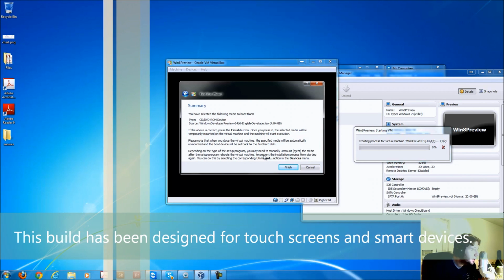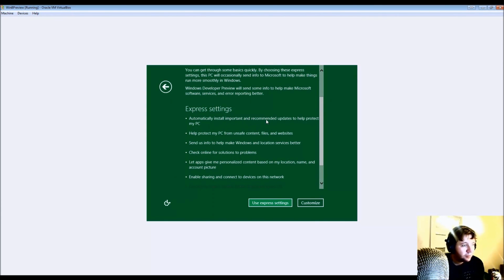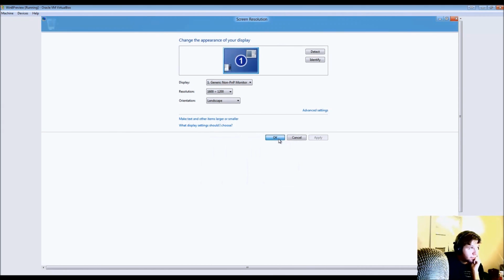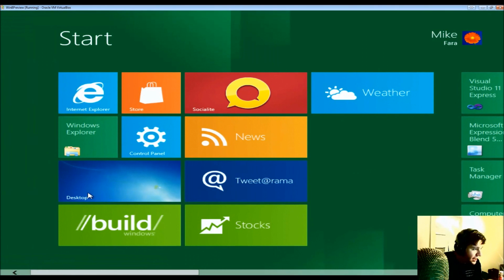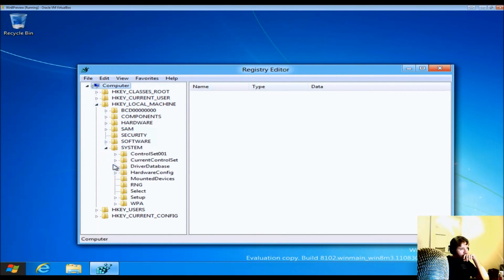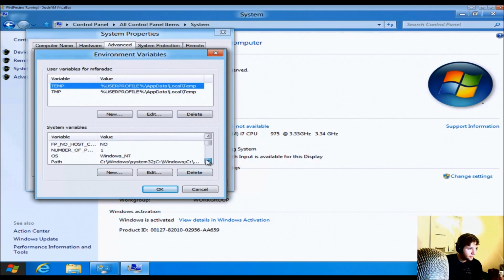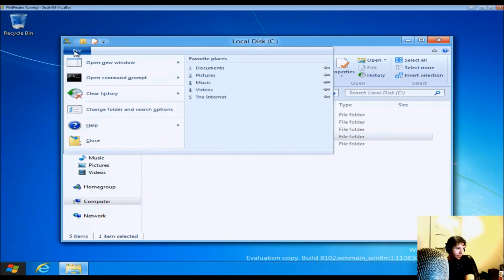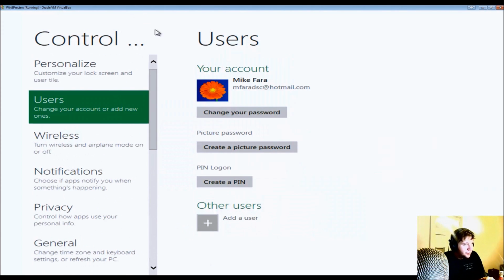Windows 8 Developer Preview Review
Build 81012 premiers in Anaheim, CA for the Microsoft BUILD conference! 8102.101.amd64fre.winmain_win8m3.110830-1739, otherwise known as the Microsoft Windows Developer Preview released for the BUILD Conference in Anaheim, CA. This technical review and demonstration video was very much recorded live and is a first hand account of using the operating system.

WindowsDeveloperPreview-64bit-English-Developer.iso - 4.83 GB (5,197,092,864 bytes)
MD5: 116eb08542bb48fe4314bb6dea39335e

WindowsDeveloperPreview-64bit-English.iso - 3.63 GB (3,905,548,288 bytes)
MD5: dfcb53c7b32351784c37e5de0a7b1167

WindowsDeveloperPreview-32bit-English.iso - 2.82 GB (3,033,585,664 bytes)
MD5: 9b7798438fa694ecfa465c93a4c23c97

This build lacks certain feature found in earlier leaked builds and is clearly developed for touch screens and development. This is a "LIVE" video in the fact that it is the documentation of first time use of this build. No preparations were made for this review and demonstration, but further videos will be made available to the public. AND DON'T HATE THE MESSENGER!!! :D